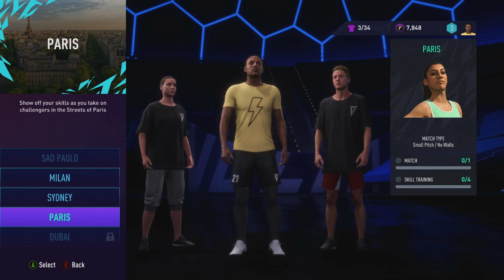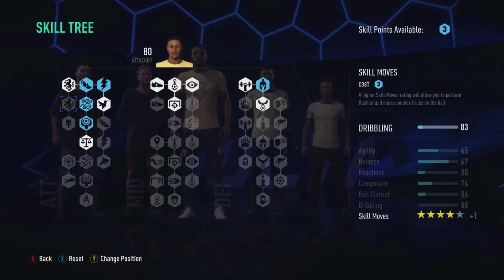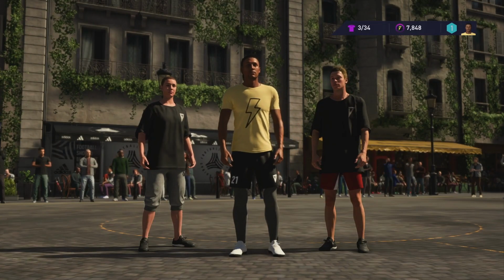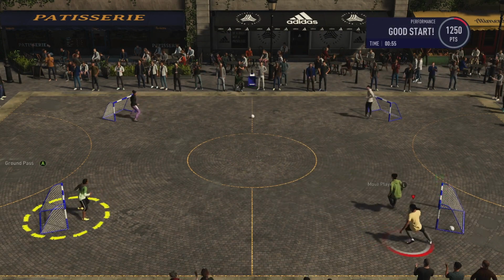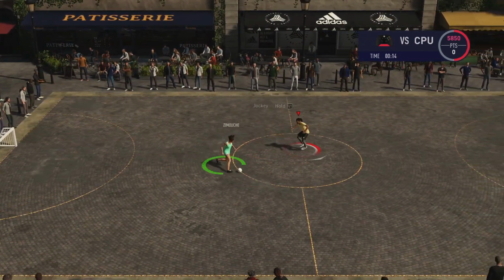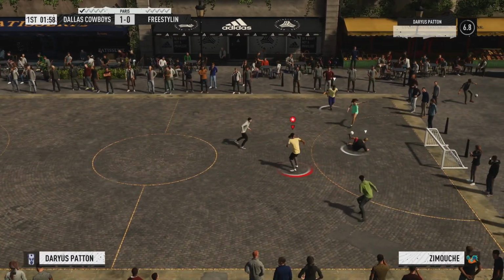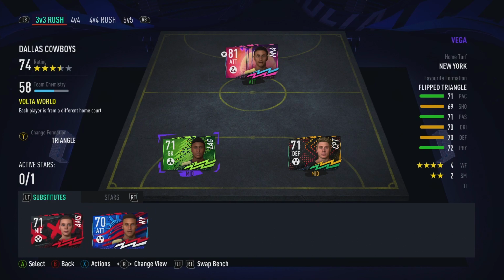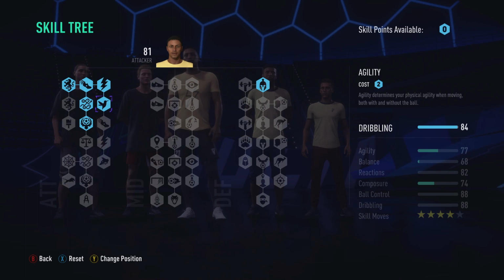BEST FIFA GAME OF ALL TIME! - FIFA 21 Volta Story Gameplay Part 6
FIFA 21 is a football simulation video game published by Electronic Arts as part of the FIFA series. It is the 28th installment in the FIFA series, and will be released on 9 October 2020 for the Microsoft Windows system and on the Nintendo Switch, PlayStation 4 and Xbox One consoles, with versions for the PlayStation 5, Xbox Series X/S, and Google Stadia being released at an unspecified date. It was revealed on 18 June 2020 at EA Play Live. EA Play took place on EA Sports' official Twitch. Kylian Mbappé was confirmed as the cover star for all editions. It is the first edition of the series to be released in October since FIFA 10. For the first time it will have New Features On Career Mode.